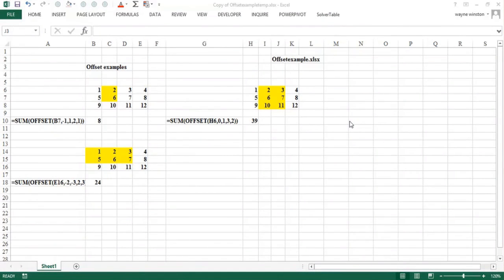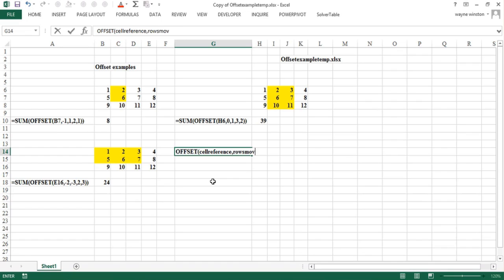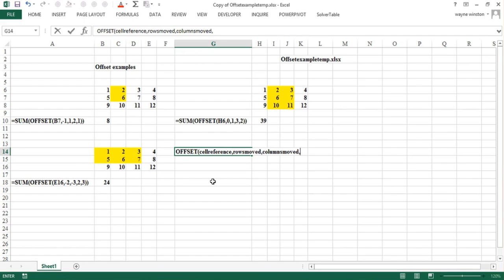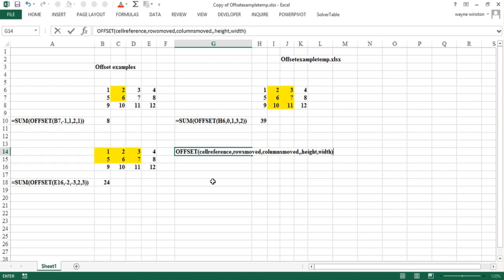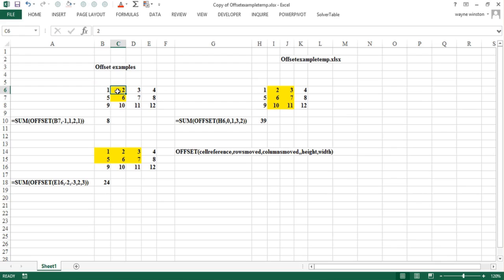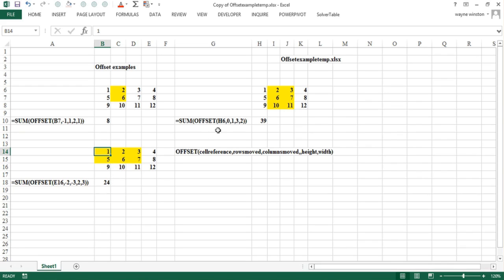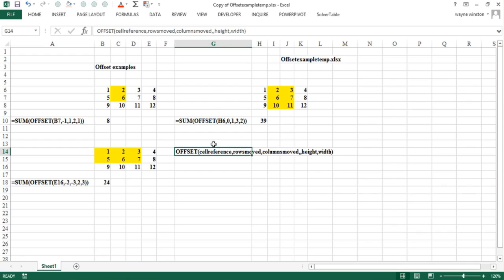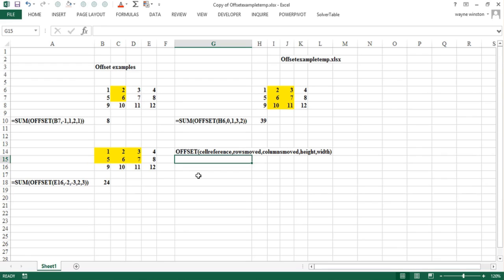Harvard's Excel Course Creator Teaches The Powerful OFFSET Function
Harvard asked Dr. Winston to design their course, and Microsoft asked him to write their book. In this lesson, Dr. Winston explains the very powerful OFFSET function.

This is the problem: Sometimes when you reference a cell, you want the result to be from a different cell. For example, the OFFSET function returns a reference to a range that is a specified number of rows and columns from a cell or range of cells. When nested with other functions, the OFFSET function really shines. For example, combining the OFFSET function with the SUM function lets you take the sum of a range of cells, based on a fixed location, say cell A1.

This is why it is important for you to solve it: Say you wanted to compare this months sales to the previous two month average, you can use the OFFSET function combines with the SUM function to always have a dynamic formula to automatically update as you add more months. In the end, it will save you time to add the OFFSET function your Excel toolkit.

This is how Dr. Winston solves it: Dr. Winston solves this problem by showing 3 different examples of how to use the OFFSET function,, and combines it with the SUM function.